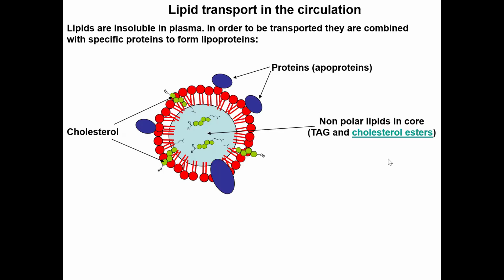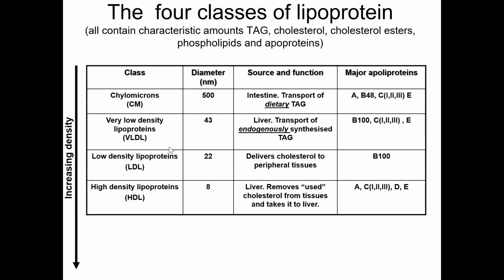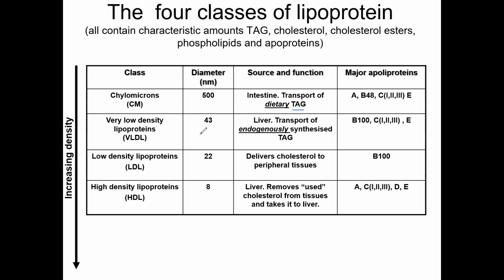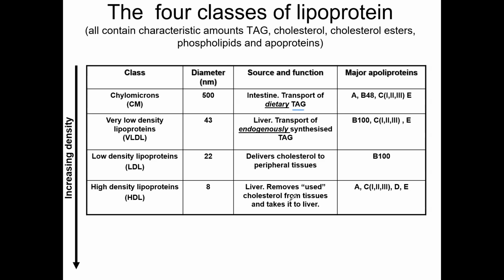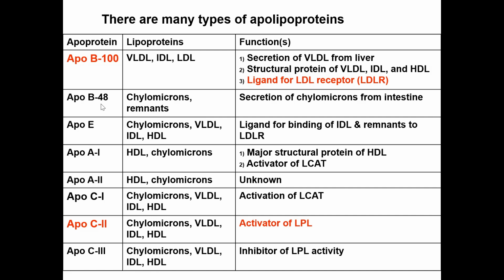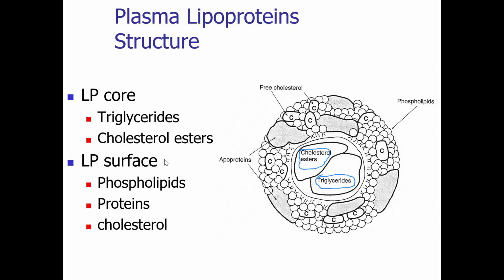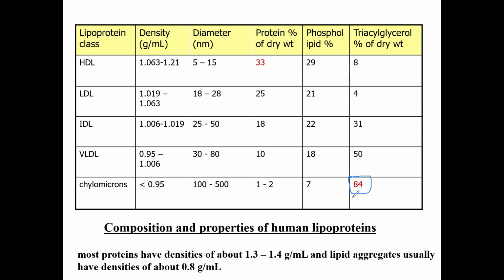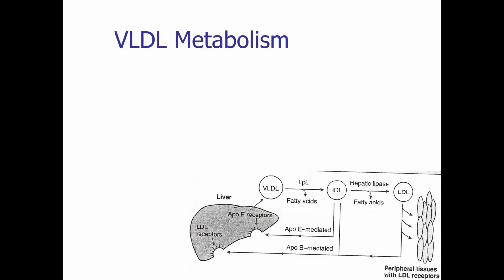Biochemistry | Lipid Transport | Lipoproteins | Apolipoproteins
Biochemistry | Lipid Transport | Lipoproteins | Apolipoproteins | Lipoprotein Lipase